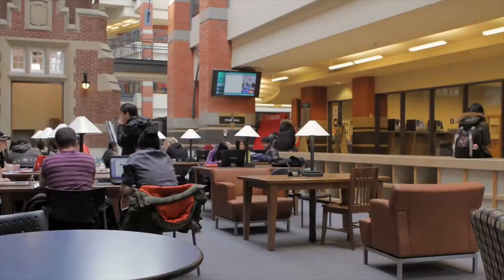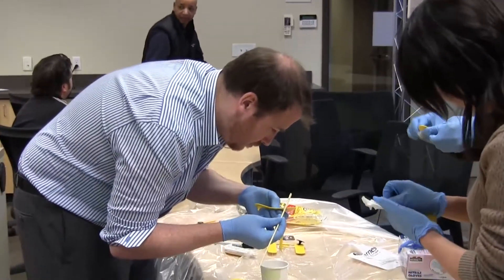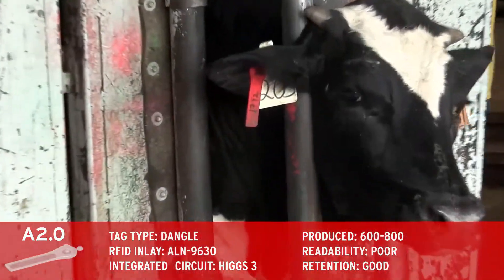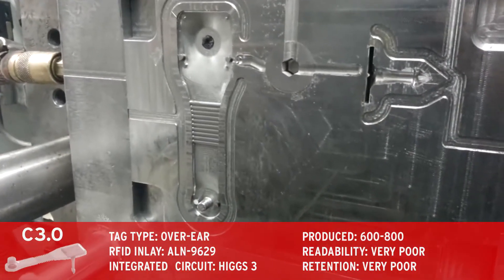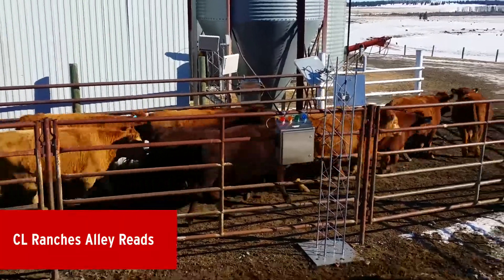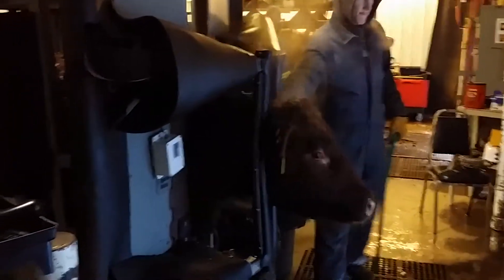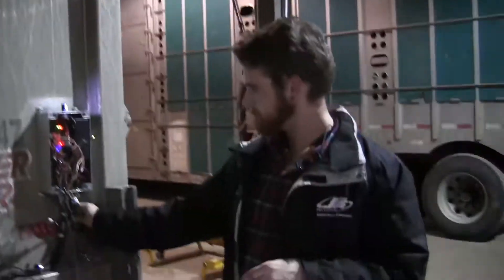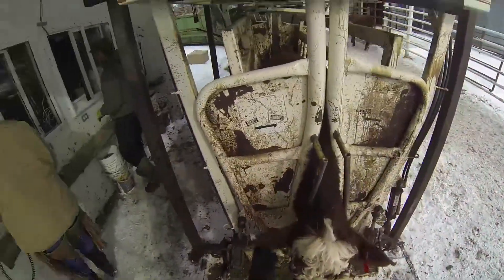SAIT RADLab: Livestock tracking project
RADLab researchers at SAIT’s Applied Research and Innovation Services department have developed a new system for reading and tracking livestock.

This high-tech solution has been successfully field-tested, and the Canadian Cattle Agency and Canadian Food Inspection Agency are evaluating the implementation of the system.

The RADLab worked with industry partners across the food chain to develop the system, which uses ultra-high frequency (UHF) radio frequency identification (RFID) tags and readers to increase efficiencies and accuracy for animal traceability, and decrease animal stress.

for more information on our applied research areas.